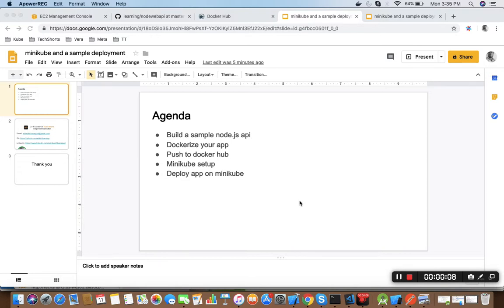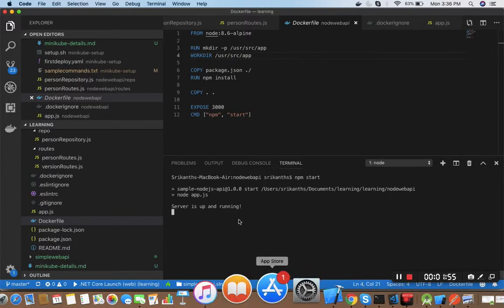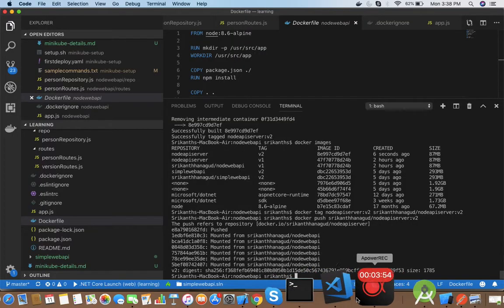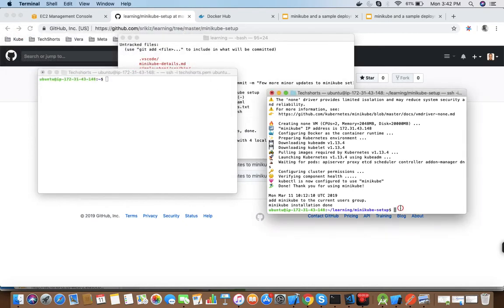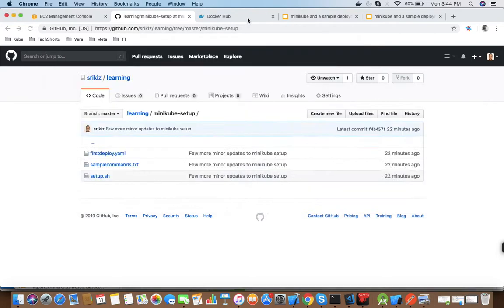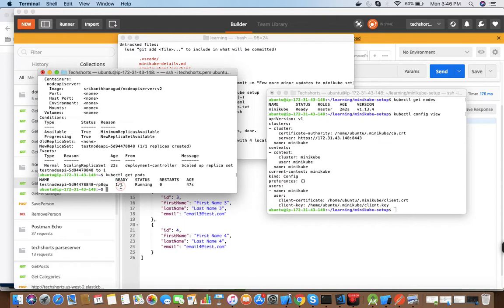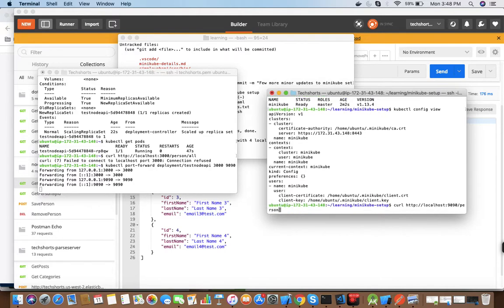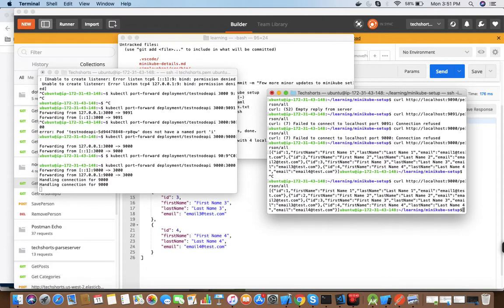minikube with sample nodejs deployment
Install minikube on ubuntu with vm-driver set to None.
Deploy a sample nodejs server on minikube.